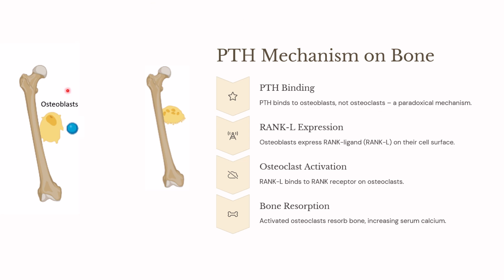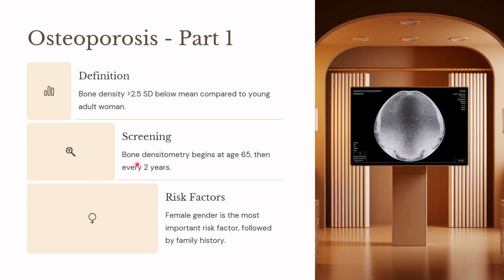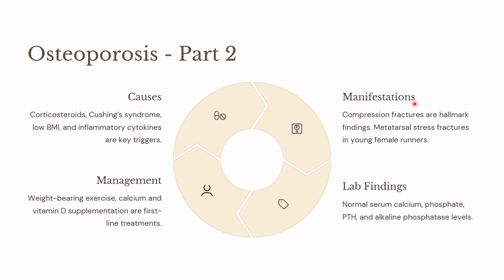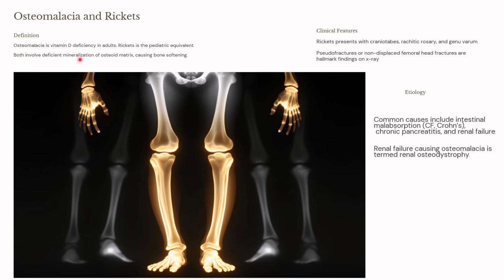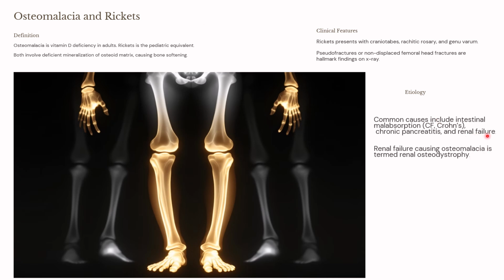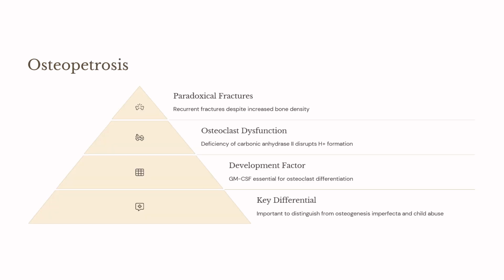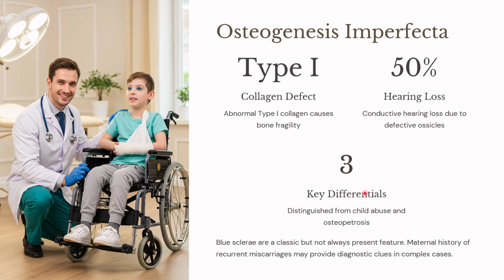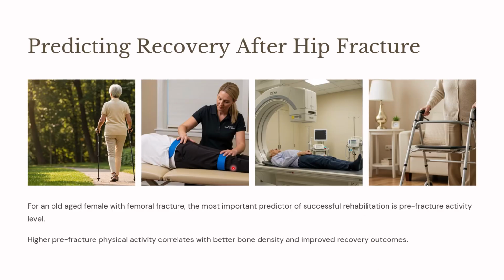Osteoarthritis, osteomalacia, osteopetrosis,osteogenesis imperfecta, Pagets disease bone for USMLE